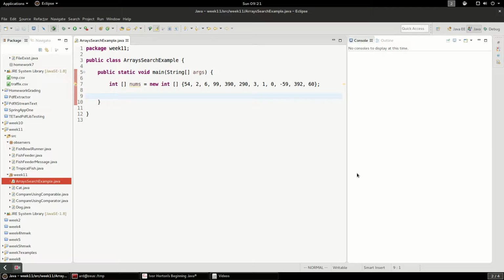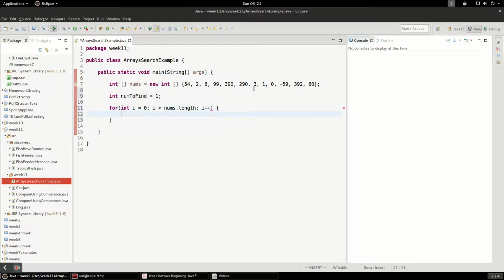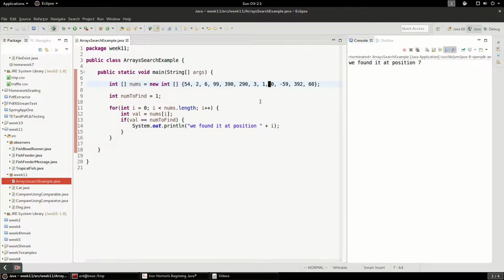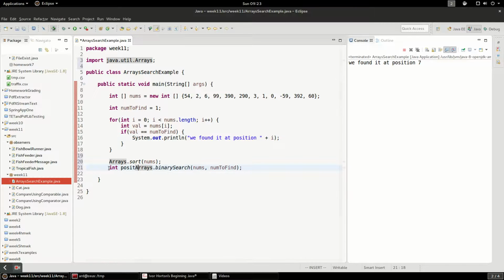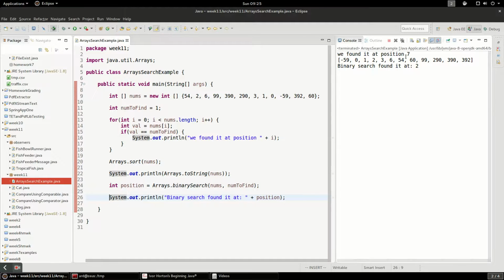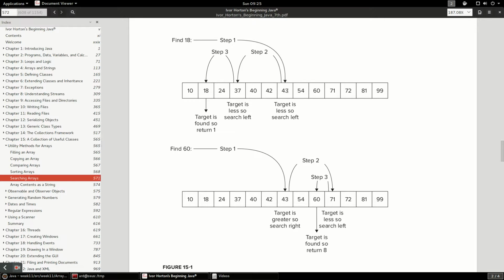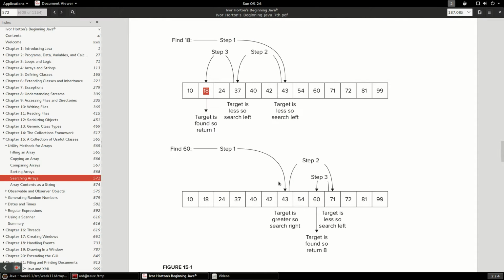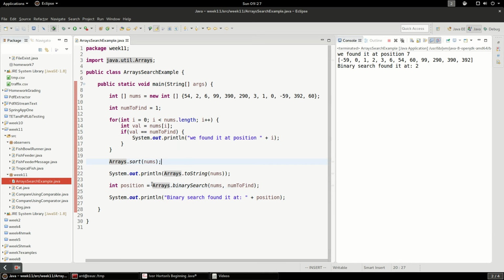Java: binarySearch on Arrays explained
Using Arrays.binarySearch to search arrays that are sorted. Compared to linear search.